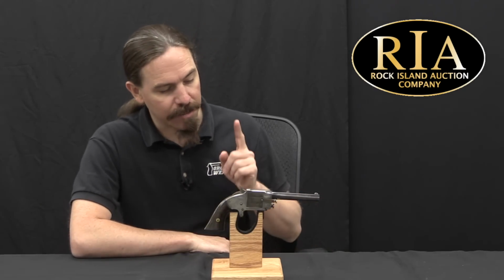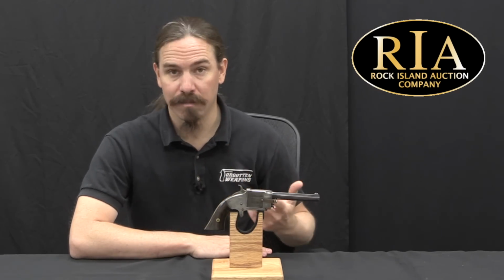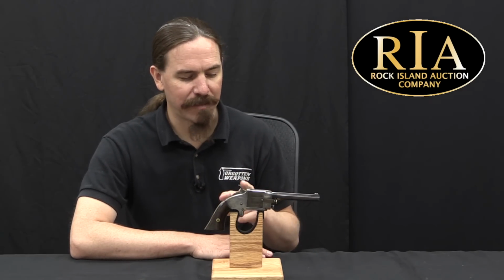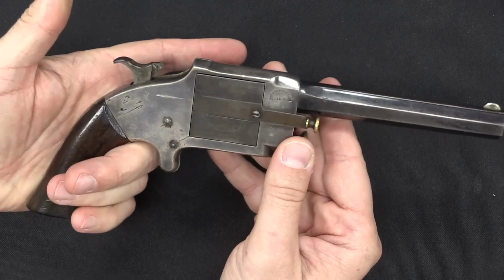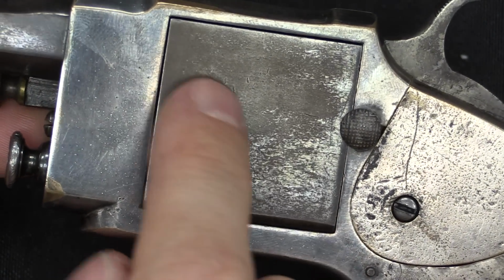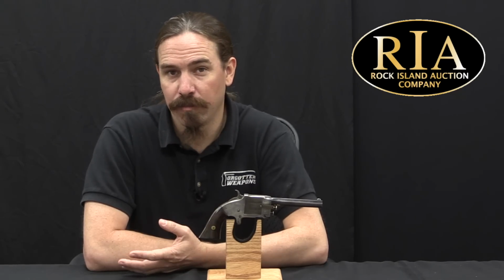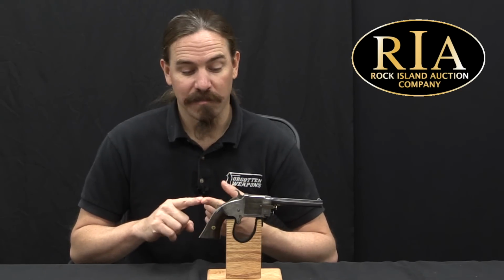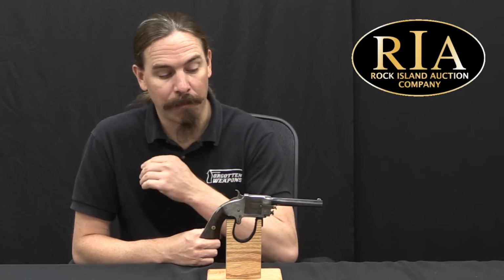Rollin White's Single Shot .38 Rimfire Pistol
Rollin White was the inventor who patented the bored-through cylinder in the US, and sold an exclusive right to this patent to Smith & Wesson. They would use it as the basis for their own work with self-contained cartridges (White’s patent was originally intended as a way to load paper cartridges from the rear of the cylinder), but when the Civil War broke out White was in an odd position. Having sold an exclusive license to his idea to S&W, he could not sell guns utilizing that system himself. He was involved in the formation of the Rollin White Arms Company in 1861, and would make .22 rimfire revolvers, but only for purchase by S&W, who acted as the seller/distributor for them.

White did produce one other model of pistol in an attempt to chase in on the demand for arms during the war, and this was a single shot pistol that thus did not infringe on his licensing agreement with S&W. The design was very similar to a Smith & Wesson revolver, but with a single shot tip-out breechblock in place of a cylinder. Two versions were made, a small frame in .32 rimfire and a large frame (as we are looking at today) in .38 rimfire. The small type sold reasonably well, with 3,000 made - but only 200-300 of the large type were built. Most likely, it was simply too large for people to justify as a single-shot pistol.